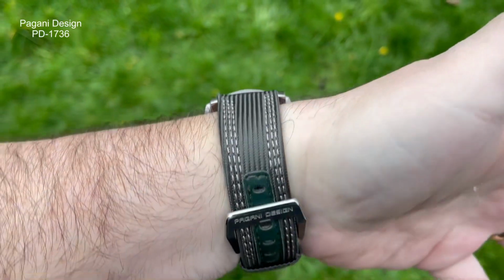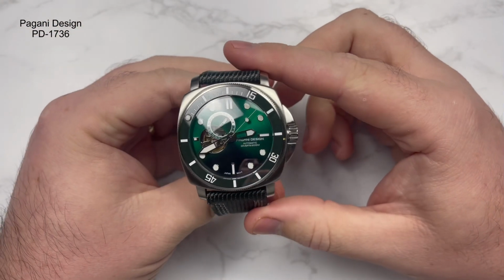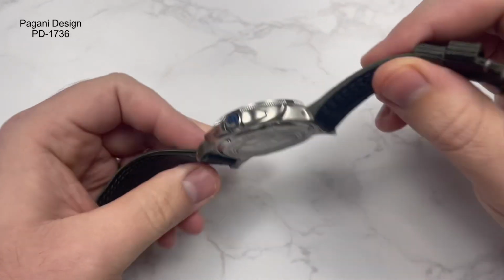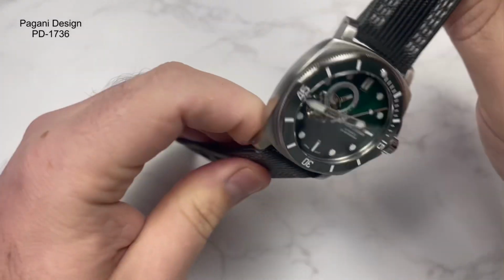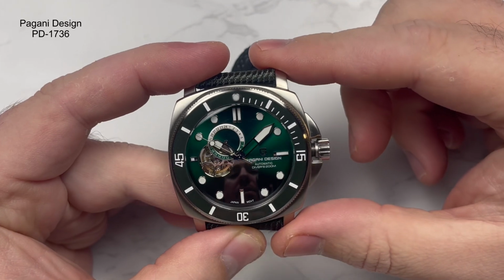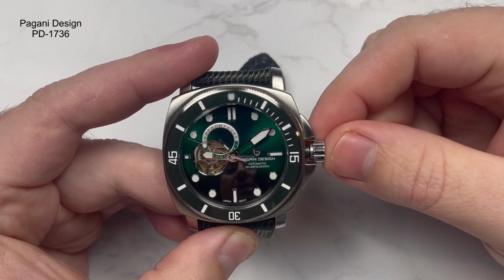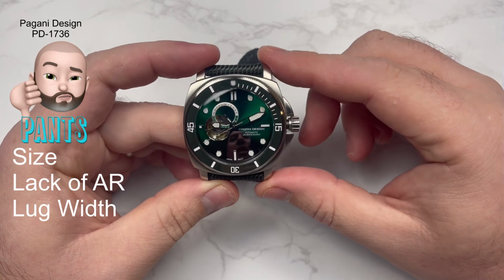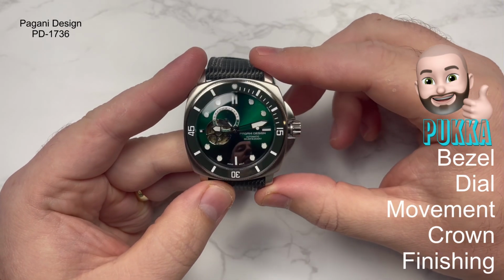Pagani Design (PD-1736) | A BIG watch that has a lot of HEART!! | ORIGINAL DESIGN?? | AliExpress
Specs
Model no: PD-1736
Movement: Automatic (Seiko NH39)
Case Material: Stainless Steel
Case Thickness: 13.4mm
Case Diameter: 43.9mm and 47.4mm including the Crown
Case Back Type & Style: Mineral Crystal, Exhibition and Screw-Down
Bezel Type: Ceramic (120 Click Uni Directional)
Crown Type: Signed and Screw-Down
Lug Width: 24mm
Lug to Lug: 51.4mm
Strap Material: Nylon/Rubber
Clasp: Signed and Pin Buckle
Dial Window: Sapphire Crystal
Water Resistance: 200 Meters (20 atmospheres)
Weight: 100.3g

Pants - Size, lack of ar, lug width and strap
Pukka - Bezel, dial, movement, crown and finishing